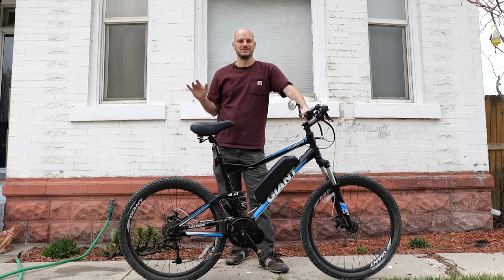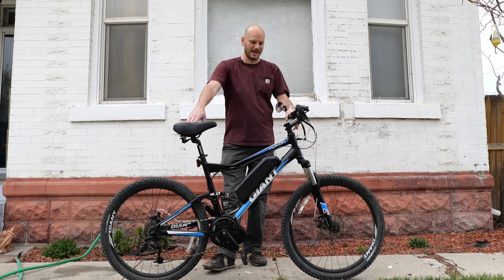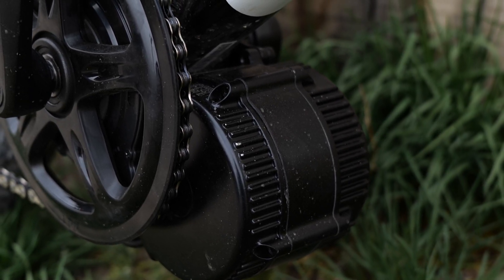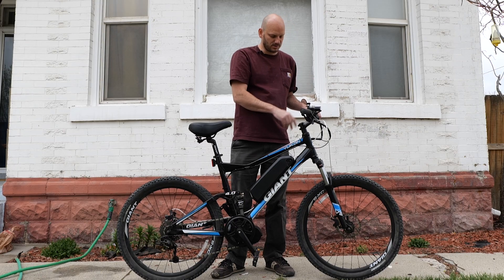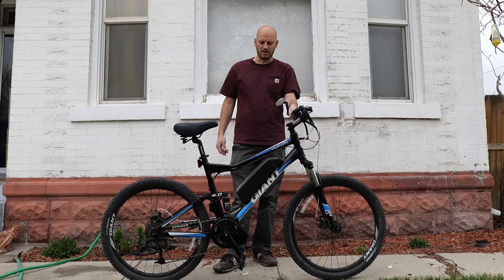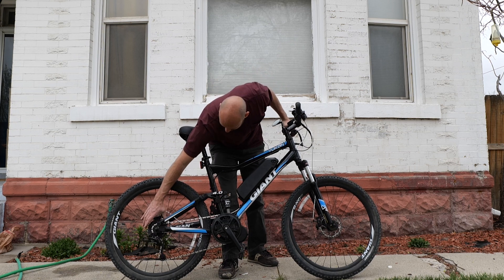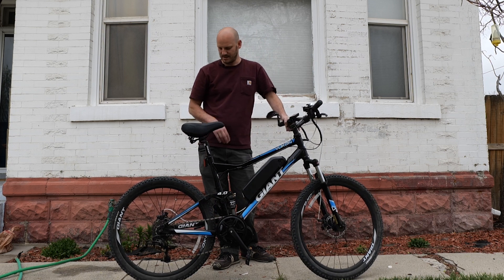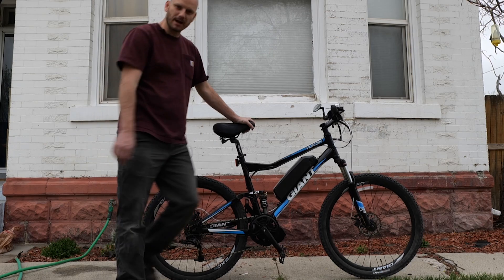Custom E-bike Build: Giant Yukon Bafang BBS02 & 52v 14ah Slim Shark Battery